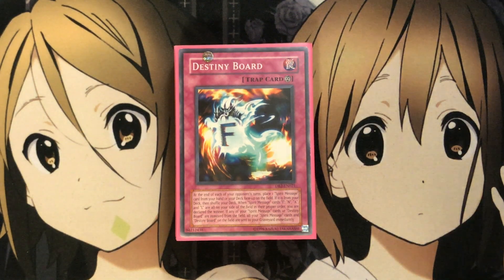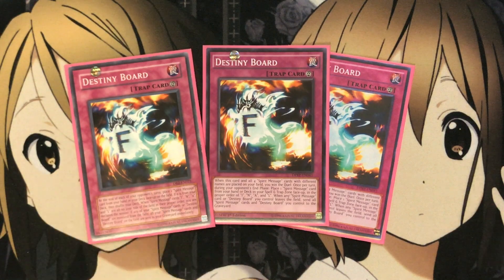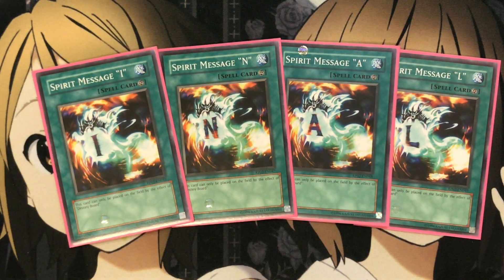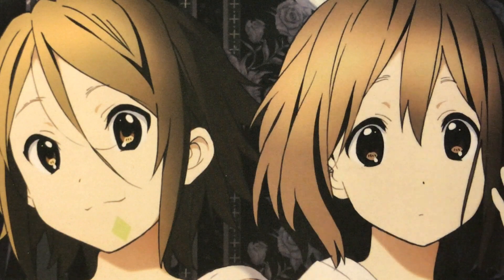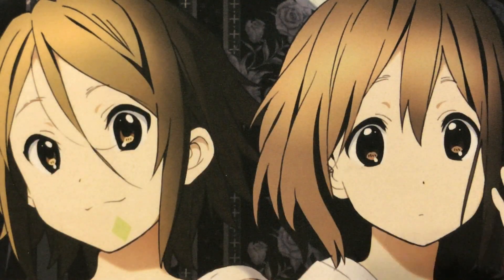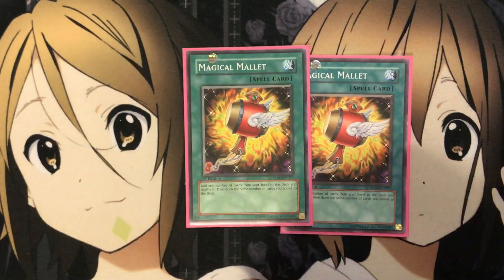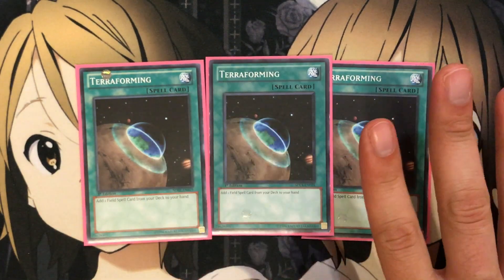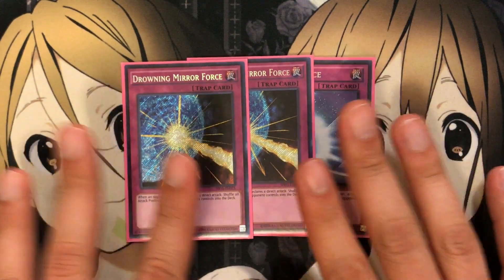My Destiny Board Yugioh Deck Profile for June 2017